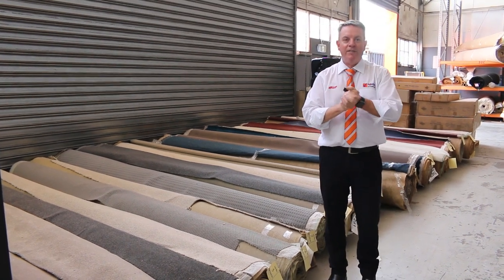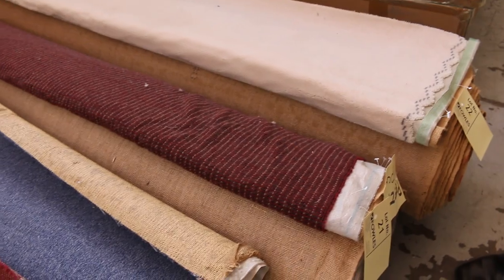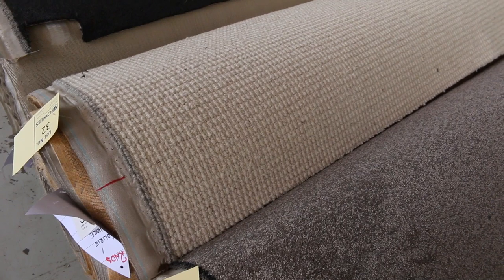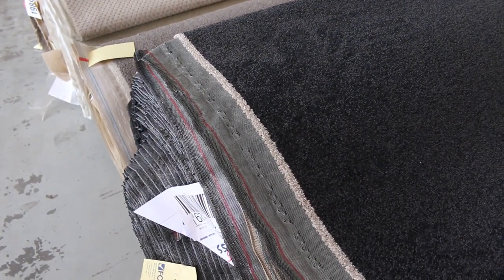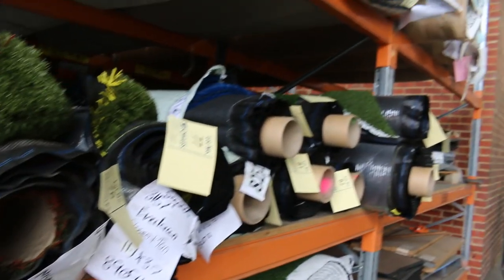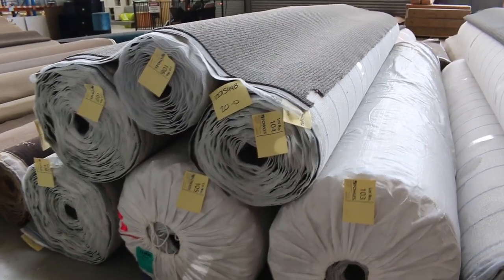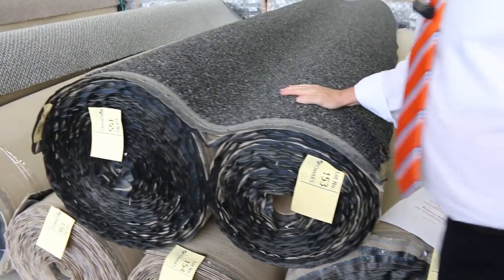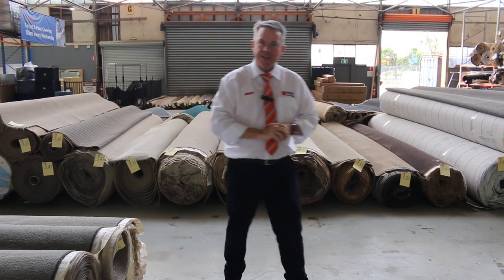Carpet Auction 26 October